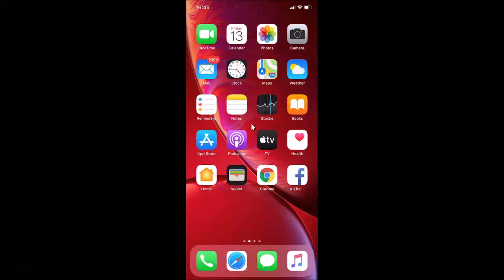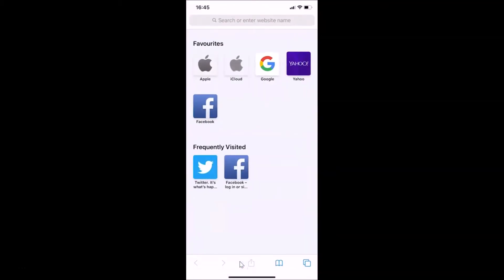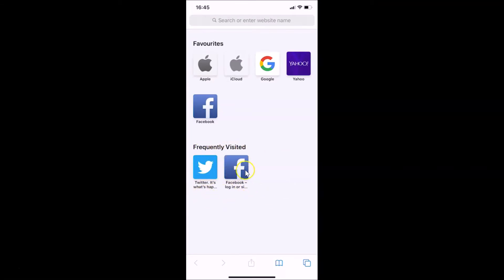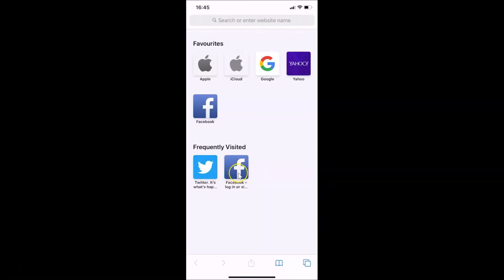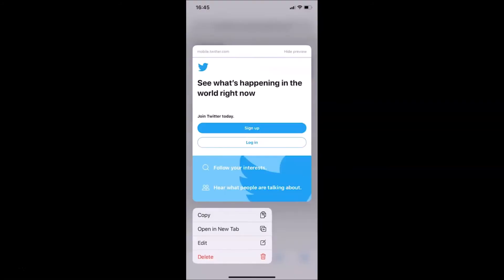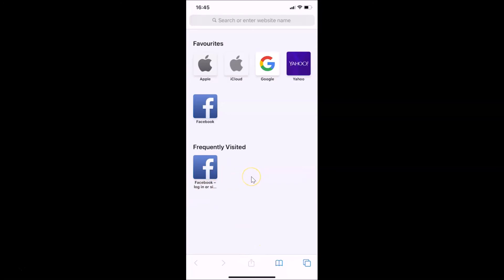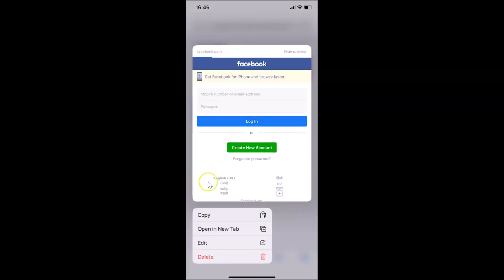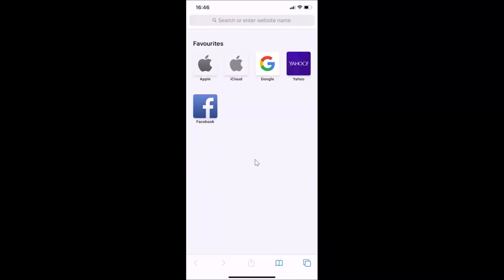How to Delete Frequently Visited Sites from Start Page in Safari Browser on iPhone?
Step 1: Open 'Safari Browser' App.

Step 2: Go to 'Frequently Visited' Section, and under that you can see the sites that you visited frequently.

Step 3: Tap and Hold on the site that you want to delete.

Step 4: Tap on 'Delete' from Pop-up Menu.

Note: Repeat the above steps, if you want to delete more than one site that you visited frequently.

It's done.